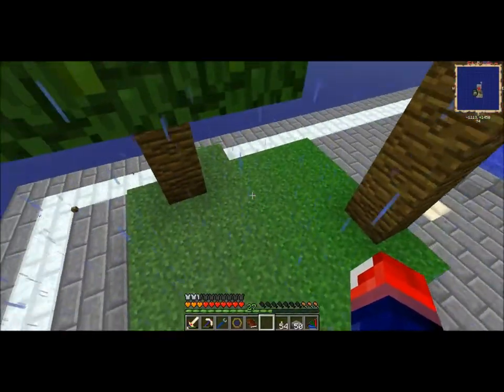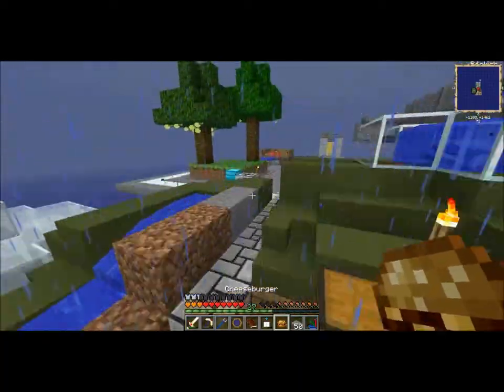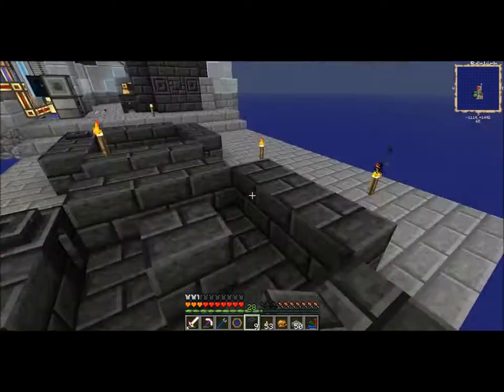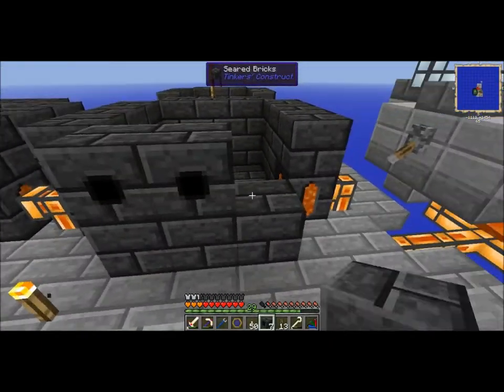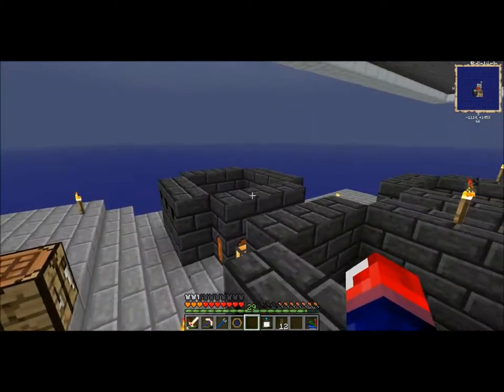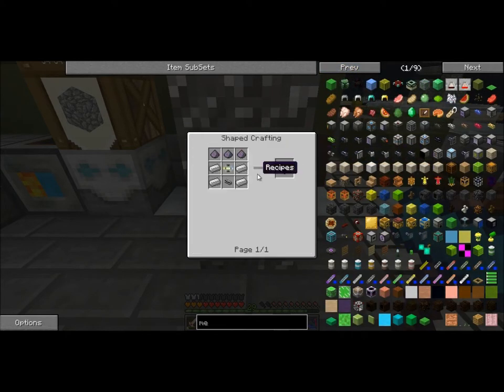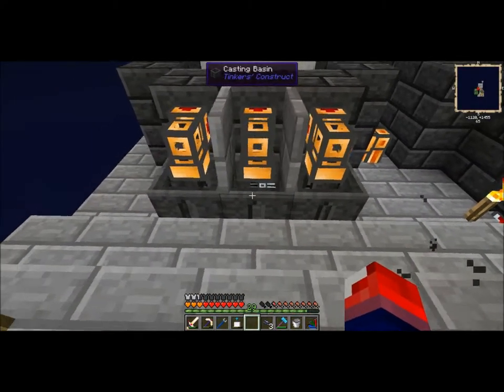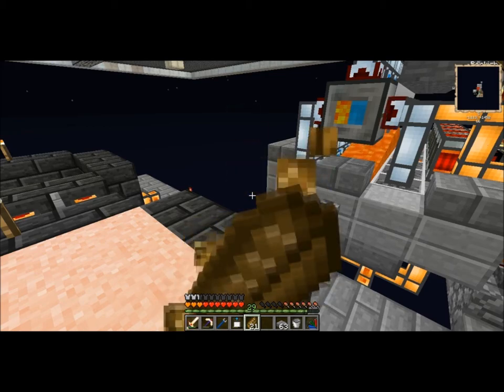Agrarian Skies Let's play Ep 9 [ Automating ore smelting ]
Agrarian Skies is a new modded skyblock map created by JadedCat with the help of the community. This video will walk you through some of the mid-tier automation contraptions that are a MUST-BUILD.

Agrarian Skies is available on the Feed The Beast launcher, located